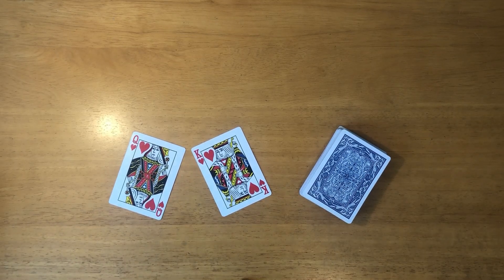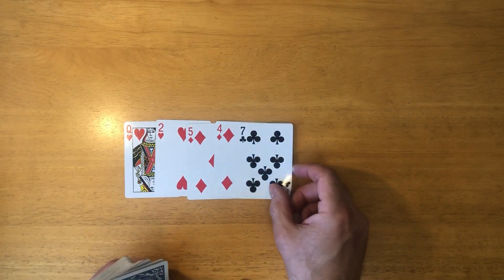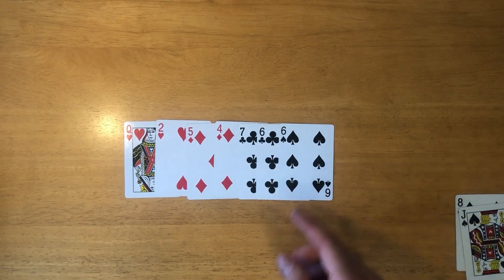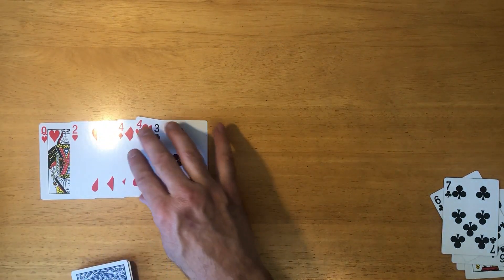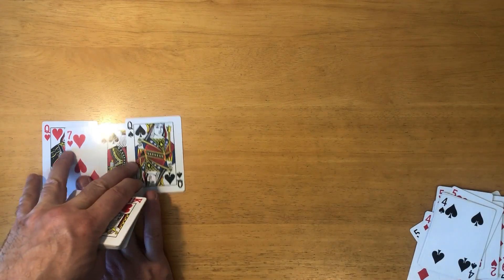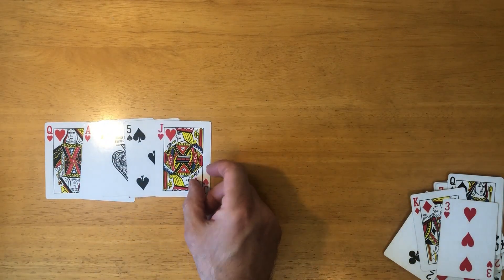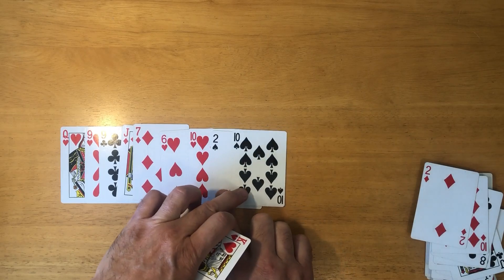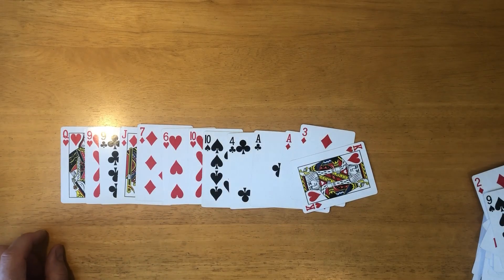How to play Royal Marriage Solitaire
Hi! Welcome back. Here's another fun game to play. More luck than skill, and there's a 50/50 chance of winning!